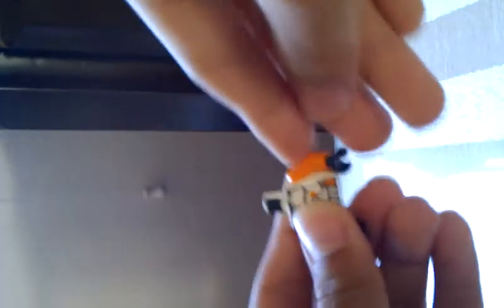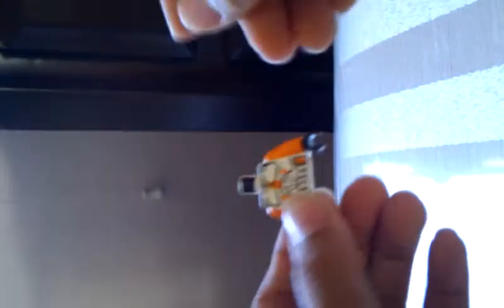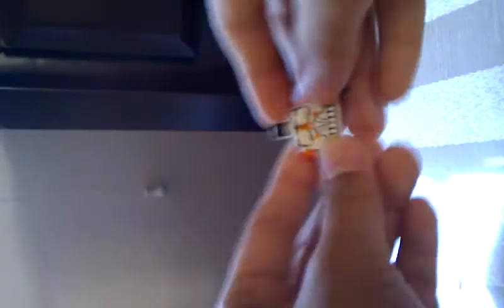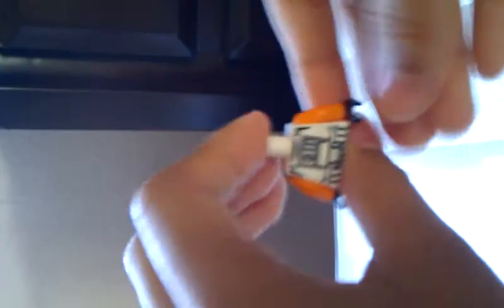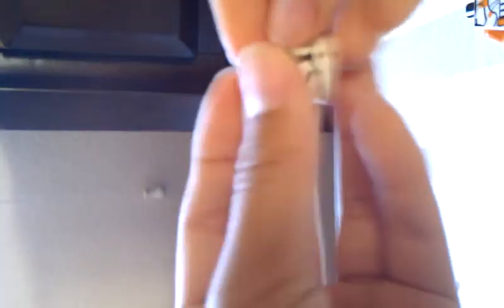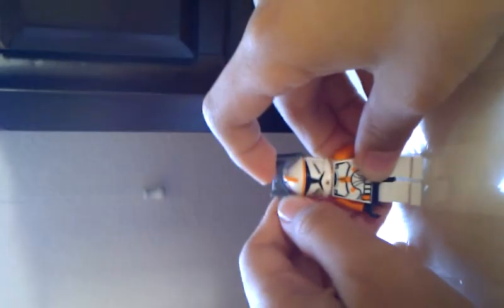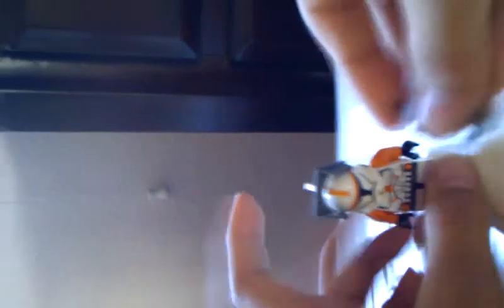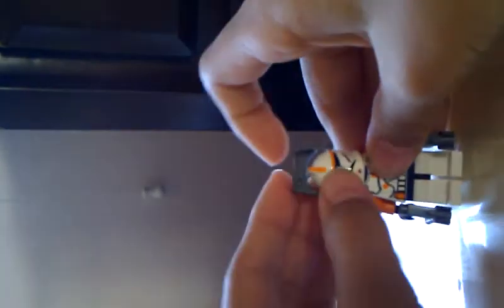how too make an awesome custom commander cody